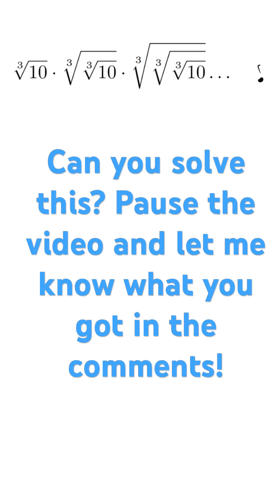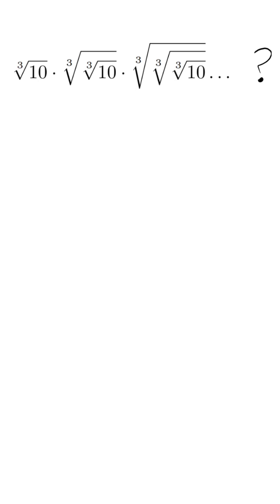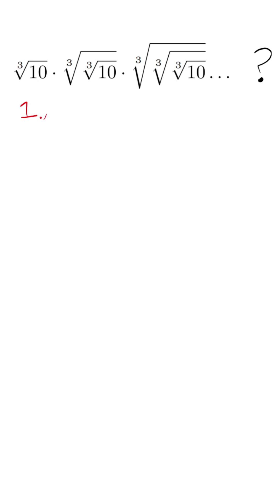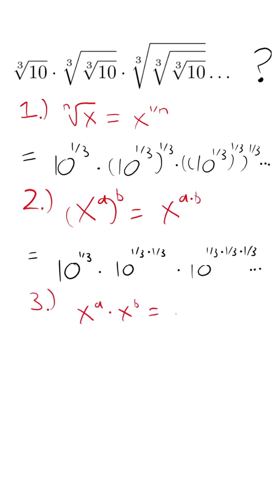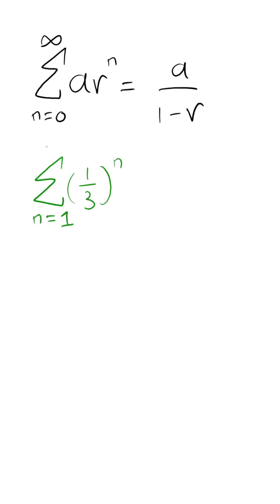AMC 2022 12A Exam Problem 8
Can you solve this infinite sum? Comment in the section below.